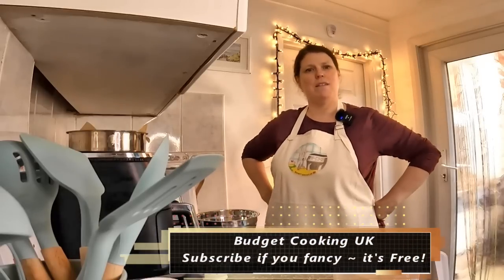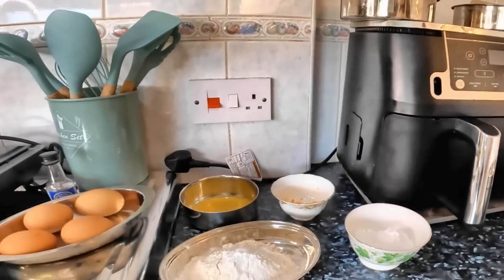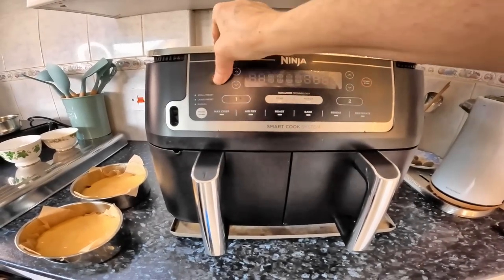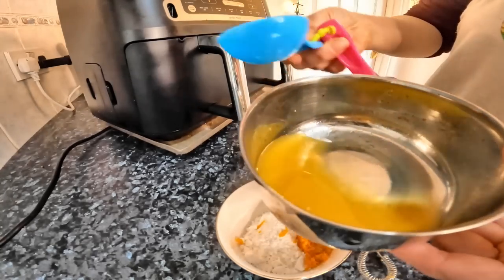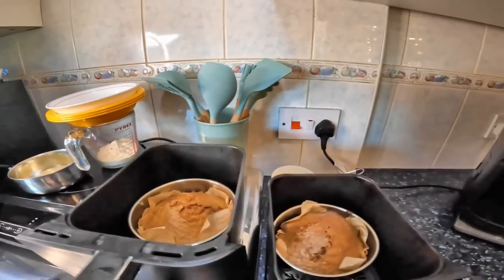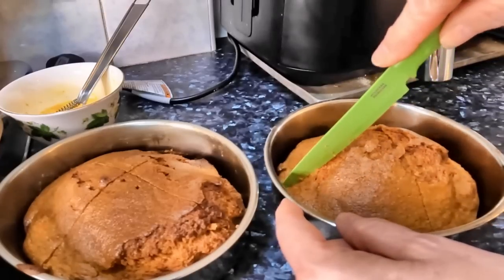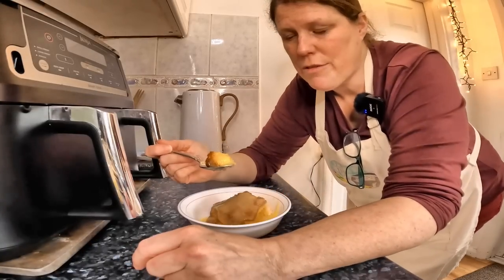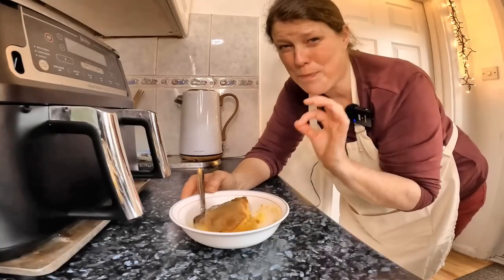Airfryer ORANGE Drizzle CAKE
hmmmm so orangery. I had to try the lovely John Kirkwood's Orange Cake (link to his vlog below) and it was a hit - the boys loved it.  Equally lovely with custard or ice cream.  Recipe below and pinned to the top of the comments section.

Equipment:

COSORI Pressure Cooker:

Rolling pin:

COSORI Dual Basket 8.5L Airfryer:

COSORI 12Litre/13Quart Airfryer Oven:

Ninja AF451 Airfryer:

Cosori Dual Blaze Airfryer:

COSORI TurboBlaze Airfryer:

Ninja Foodi 11n1:

VonShef Induction Hob:

Link to the Crinkle cutters:

Pie dishes:

Hand whisk

Orange Drizzle Cake with AF cooking instructions

Ingredients:
1 Orange
160g/5oz Self Raising Flour
160g/5 1/2 oz Veg/Sunflower Oil
110g/4oz Sugar
3 large or 4 medium  eggs
6mls/1tsp Vanilla Extract
5g/1tsp Baking Powder
Zest & juice of 1 orange

Orange Icing:
70g/21/2oz Icing Sugar
12mls/2tsp Juice of the orange
1/2 of the zest

  Method:
Whisk the eggs and then add the
flour, oil, baking powder, sugar,
vanilla extract and 1/2 of the zest.
   Mix until smooth and silky. Divide
between 2 6" cake tins (greased &
baking parchment)
   Preheat on AF 200 for 3 mins, then
pop the cake tins into the drawers
and put on Bake setting, 160c/320f
for 30mins (crisper plates in situ)
When time is up, check if cooked using
a cocktail stick or similar, if it isn't clear
pop back into ninja for further 5mins.
Leave to cool then put various holes
into the cake before applying juice of
orange and then the zest. Enjoy!